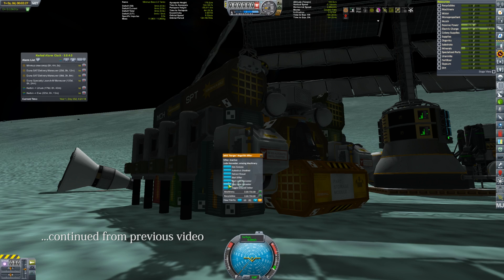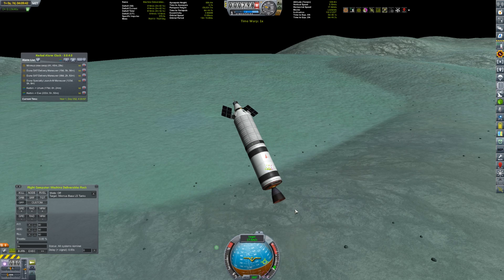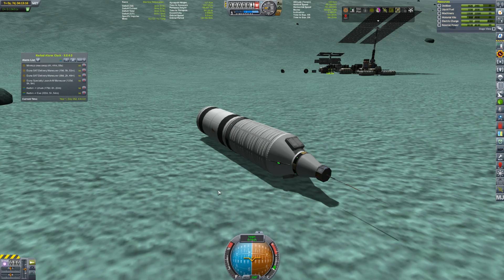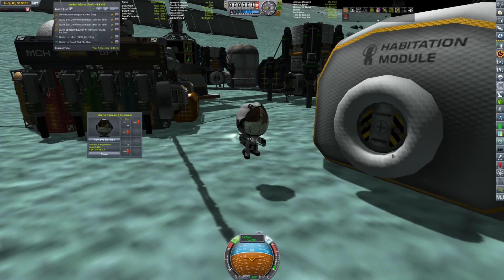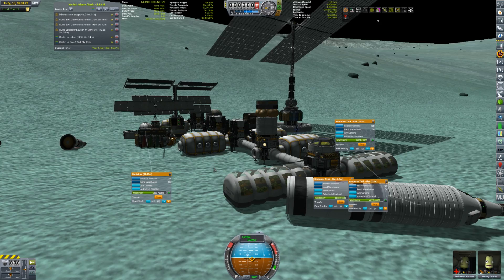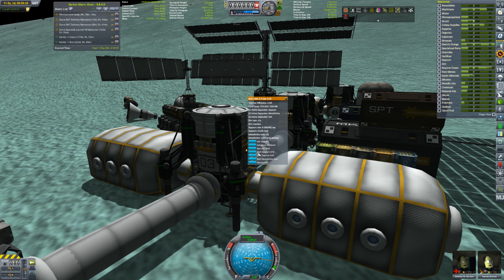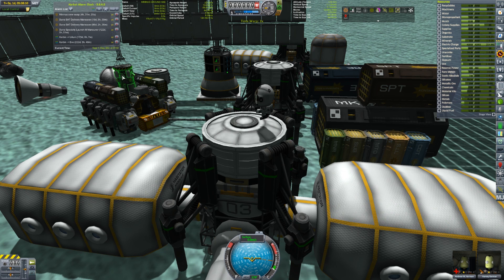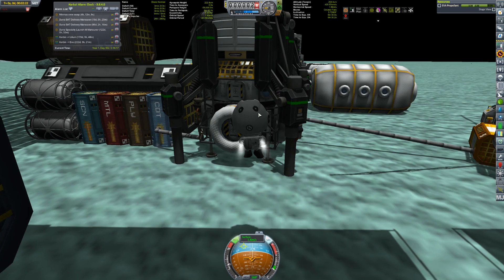Kerbal Space Program [1.2.2] - Ep 96 - The Missing Machinery - Let's Play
Conquering Kerbal Space Program EPISODE 96: In this episode, we're delivering machinery to the Minmus base, getting everything working and started up,

SUPPORT Charlie
Ad-blockers stunt channel growth. Consider turning yours off, or support Charlie in other ways!

Or.. you can hire me! That actually might slow down videos, but I love the money, and you'll love the service

Gain access to the Charlie Community Discord channel, where you can chat with other people in the Charlie community about... well... anything you want. Check it out! It's free

The ultimate goal of my Conquering Kerbal Space Program series is to put a fully 100% self-sufficient base (closed-loop) on the surface of every planet in the stock solar system (orbital station on gas giant). We're running with USI Life Support and Remote Tech as well, to spice up the difficulty here.

We're utilizing different classes for Kerbals than what stock KSP offers. You can find details on all Kerbal jobs/classes available at this

NEW RECRUITS!
Pryor Interstellar, Inc. is looking for talented and driven individuals ready to experience the wonders of space! Whether you're more technically savvy, more into exploration, science focused, or you have piloting experience, PII is looking for people like YOU!

SAVE MONEY ON KERBAL SPACE PROGRAM by buying it on Kinguin.

This is a heavily modded play-through with the new KSP 1.2.2 version, in 64-bit mode! Woot!

MB: ASUS X99-Deluxe/3.1
CPU: Intel i7-5930K OC @4.2ghz
Cooler: Corsair H100i GTX Liquid Cooler
RAM: 32GB G.Skill Ripjaws V series DDR4
Video Card: Asus Geforce GTX 1080 STRIX-Gaming (8GB)
-plus other conventional storage drives for media and backup